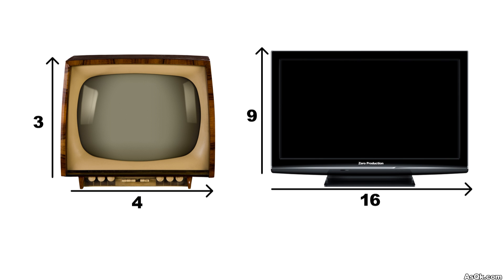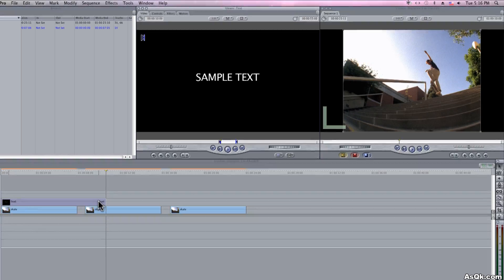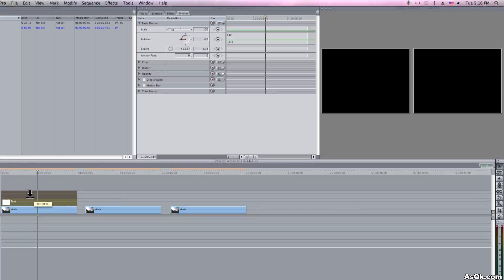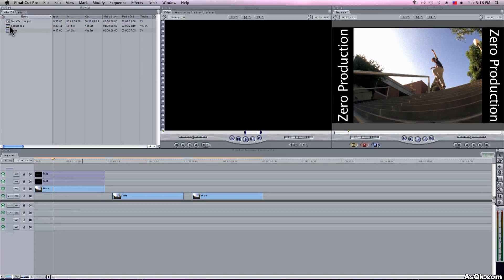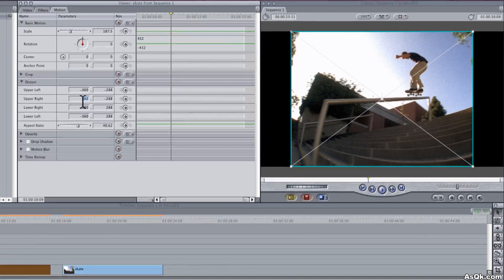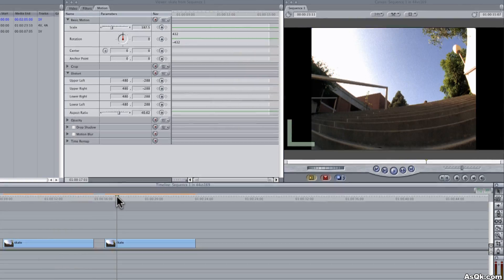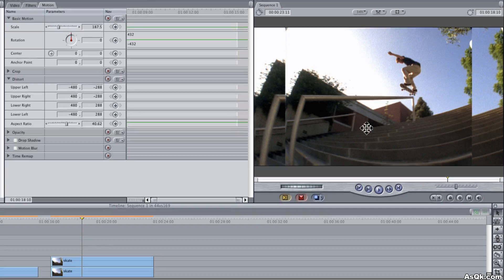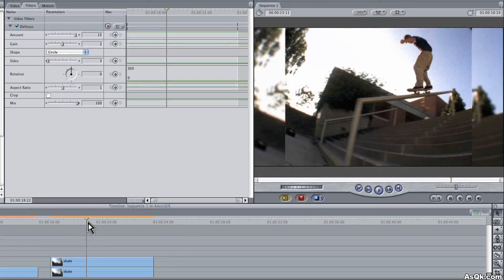Final Cut Tips & Tricks - Using 4:3 & 16:9 videos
Tutorial on Aspect Ratio
Tips and Tricks on using 4:3 video in a 16:9 timeline